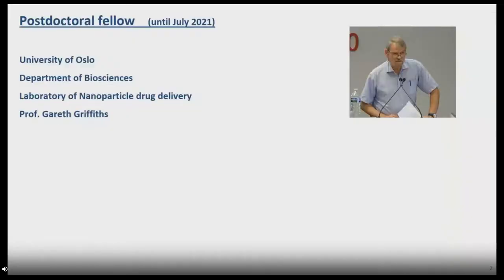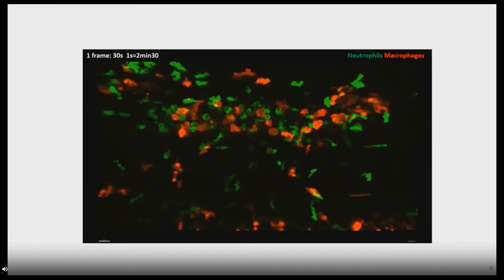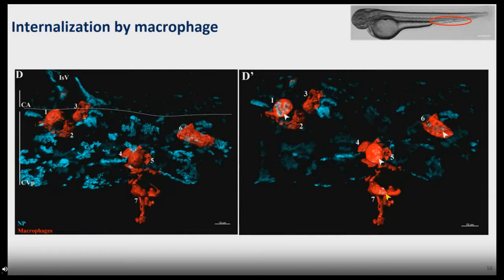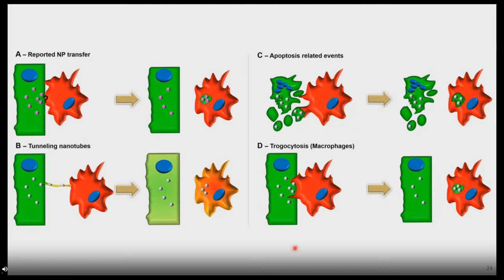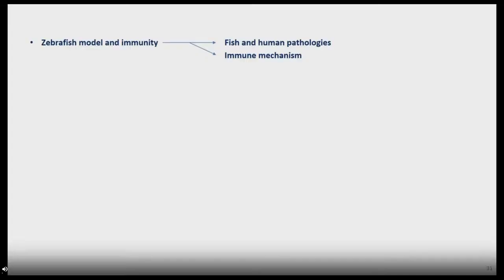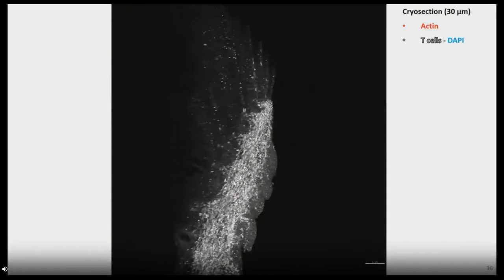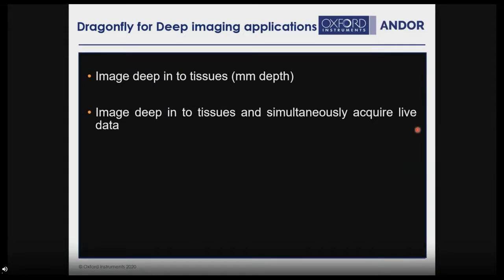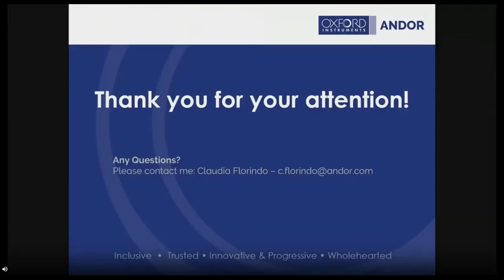High Resolution Imaging of Zebrafish at Nano and Millimeter Scale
Presented By:
Julien Resseguier
Claudia Florindo, PhD

Speaker Biography:
Claudia graduated in Applied Chemistry, has a MSc in Human Molecular Biology, a PhD in Cell Biology, and two postdocs in Cell Biology. With more than 15 years' experience in research, Claudia has worked in several areas like cell biology, HIV studies, oncobiology, endocrinology and neurosciences. In 2010 Claudia joined Universidade do Algarve as a facility manager and three years after Claudia become the director of Advanced Light Microscopy Facility. In May 2019, Claudia joined Andor Technologies as a Product Specialist in the Microscopy Systems Division.
Julien Rességuier is a French scientist who studied cell biology and immunology at the University of Lyon in France. Following a brief work on oncolytic viruses at the University of McMaster (Canada), he completed his PhD in 2017 within the group of Bernard Verrier (CNRS) studying the behavior of safe-by-design therapeutic nanoparticles in vivo. At this time, he developed a scientific passion for both nanotechnology and fish immunology/histology. In 2018, he took up a postdoc position in the group of Gareth Griffiths in OSLO, Norway where he studies how therapeutic nanoparticles accumulate at sites of angiogenesis-related pathologies while also continuing his work on mucosal immunology using fish models.

Webinar Abstract:
Visualization is an important step to address complex biological questions in vivo. The imaging process can widen the perspective of analysis by putting molecular biology data into their biological and spatial contexts, including investigation of the dynamics of cell processes.

Recent years witnessed major improvements in imaging technologies mostly for in vitro analyses of cells; imaging in vivo lagged behind. Despite its prominence as a model, the mouse shows severe limitations for high-resolution imaging, especially when investigating fine object such as therapeutic nanoparticles and the cells with which they interact.

Recently, the zebrafish model has emerged as a powerful alternative model to investigate complex biological question in vivo, and this for mainly two reasons:
1) Its small size and transparency at the larvae stage provide excellent conditions for non-invasive live-imaging.
2) Its small size at both larvae and adult stage are also particularly suited for whole-organism investigations.
Together, these two crucial features secure an exceptional preservation of the biological context.

Here, I will present the advantages of the zebrafish model for high-resolution imaging and point out how it allowed us to identify a new biological mechanism impacting the fate of intravenously-injected nanoparticles, and to explore the organization of mucosal immunity in fish.

Earn PACE Credits:
1. Make sure you're a registered member of LabRoots
2.